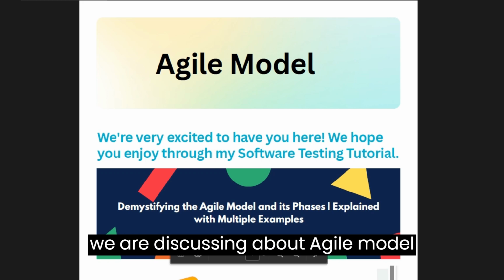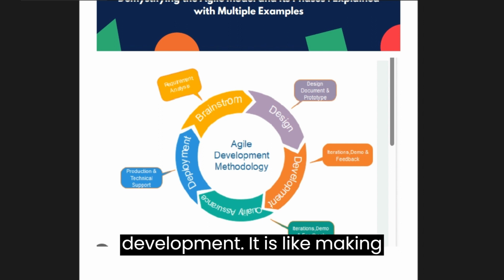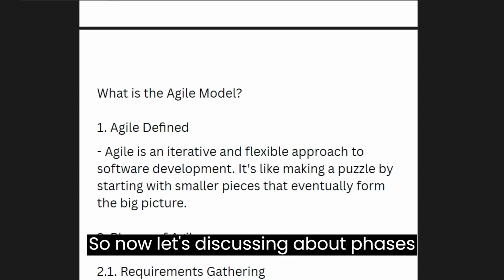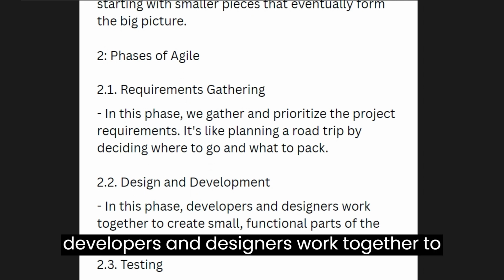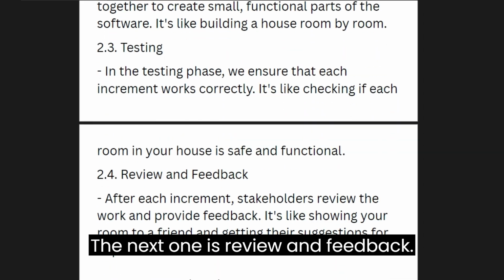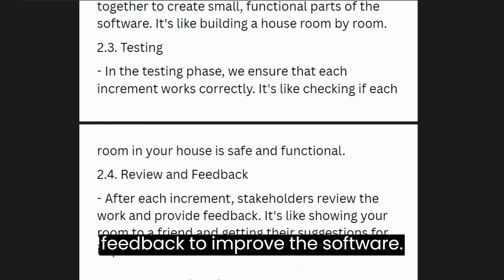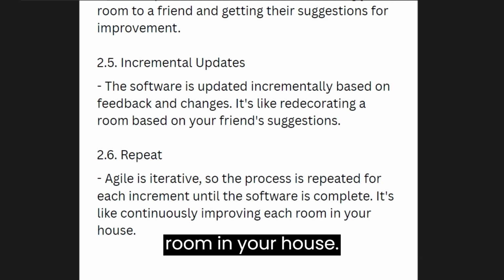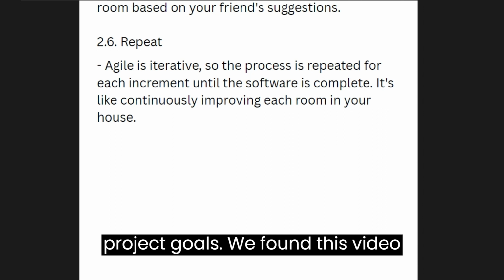Mastering Agile Model in SDLC for Job-Ready Software Testing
Welcome to our video on the Agile Model in Software Testing! 🚀

In this dynamic and insightful exploration, we'll take you on a journey through the Agile Model and its crucial role in modern software testing. Agile has revolutionized the way software is developed and tested, ensuring faster delivery, enhanced collaboration, and superior quality.

🔵 Key Highlights:

Understanding Agile Principles
Agile Testing Approaches
Collaboration between Testers and Developers
Continuous Testing in Agile
Real-world Agile Testing Scenarios
Whether you're a seasoned software tester or just starting your journey, this video will equip you with the knowledge and skills to thrive in Agile environments. Stay ahead in the world of software testing by mastering the Agile Model!